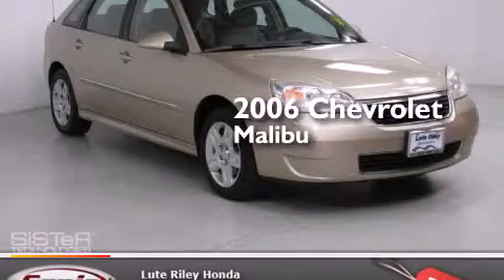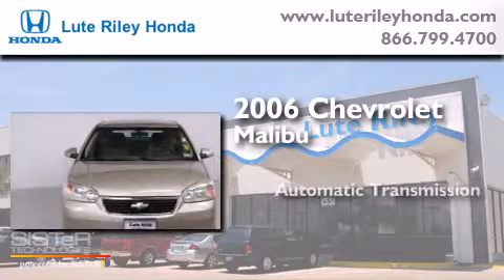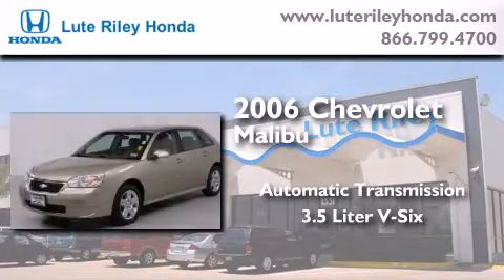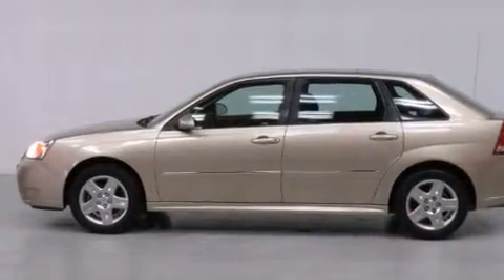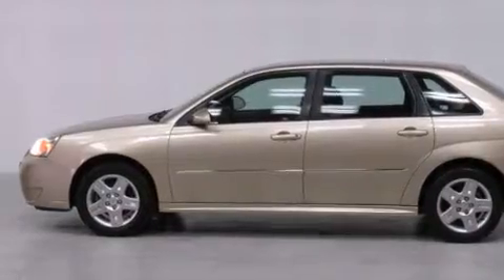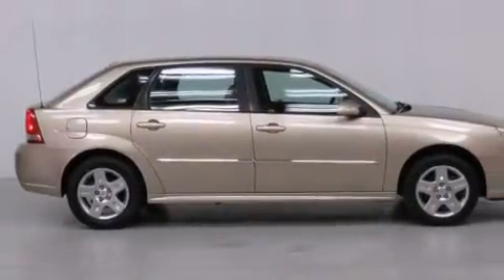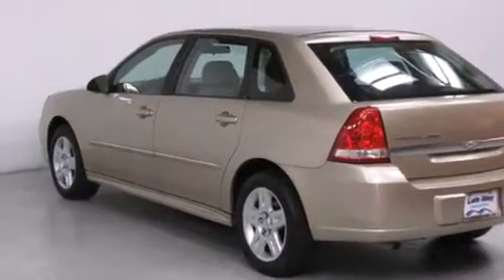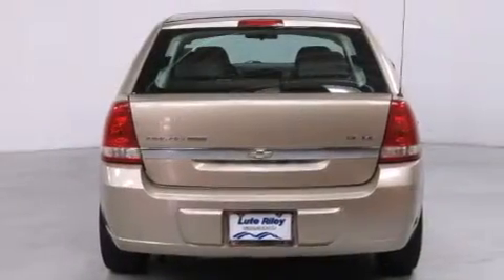2006 Chevrolet Malibu Richardson TX 75080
We've been honored to serve the Richardson TX area , we promise that your experience at our dealership will exceed your expectations ! Year : 2006 Make : Chevrolet Model : Malibu Engine : 3.5L V-6 cyl Trans . : Automatic Exterior : Gold Miles : 170,458 Interior : Beige Lute Riley Honda 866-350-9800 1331 North Central Expy Richardson , TX 75080 Used 2006 Chevrolet Malibu Richardson TX